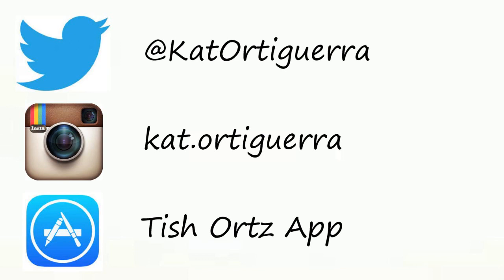MY ACNE BREAKOUT STORY | Tish Ortz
I hope this was helpful. Click here for more information.

kat.ortiguerra